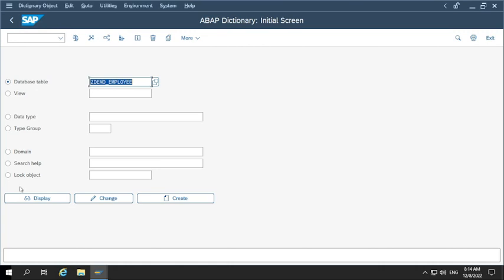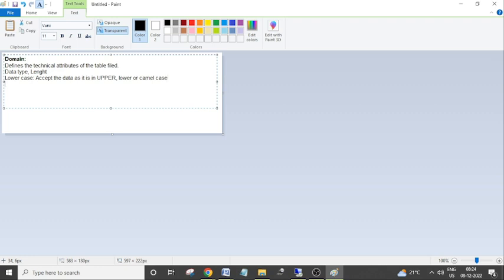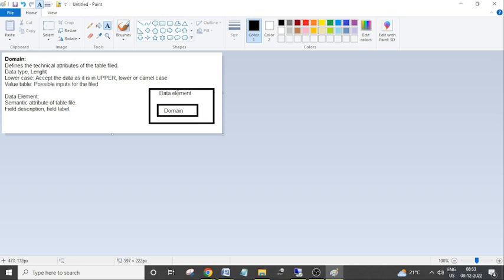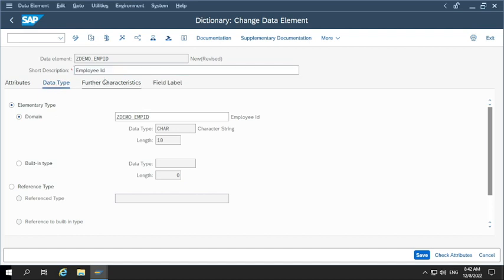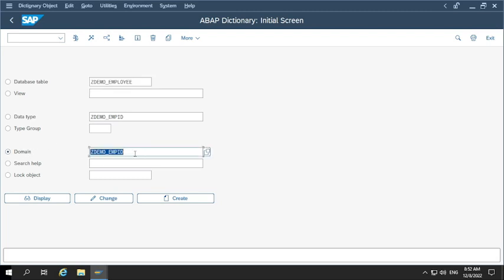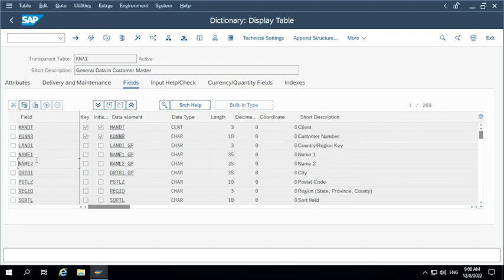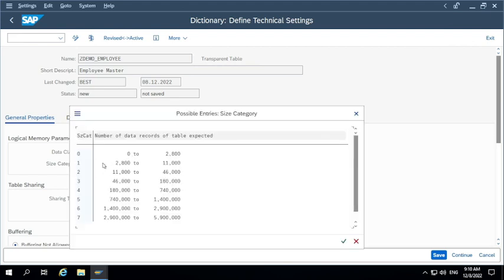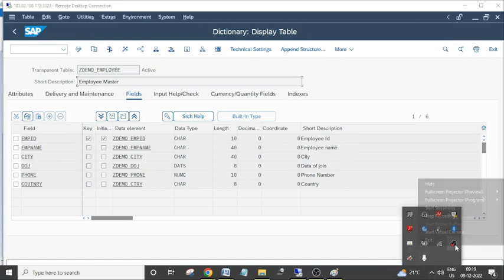12. SAP ABAP DDIC Domain and Data Element - Class 12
SAP ABAP DDIC Domain and Data Element
Create a table using the data elements and domains.
 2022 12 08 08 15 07